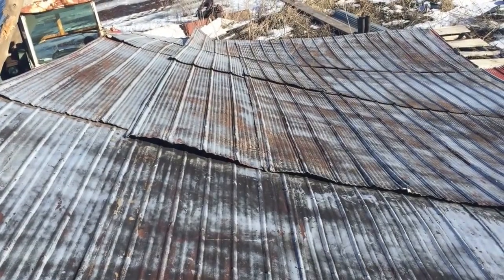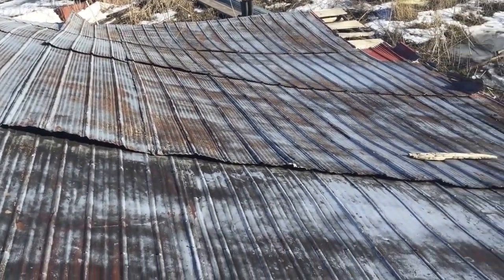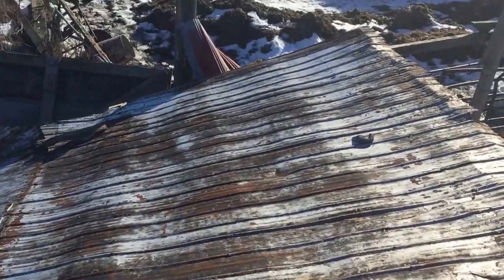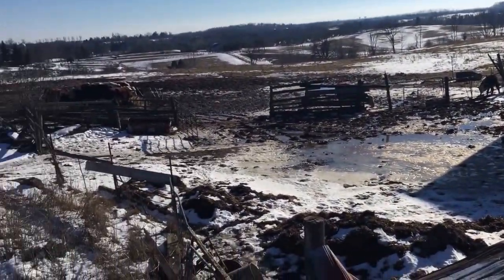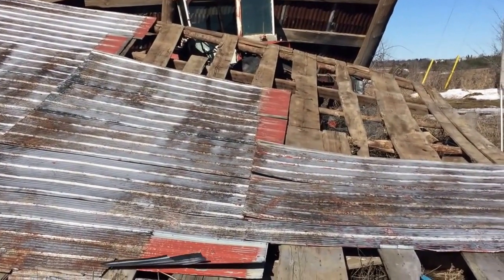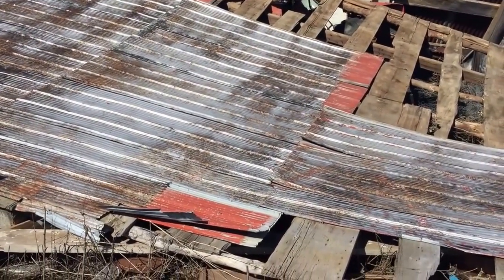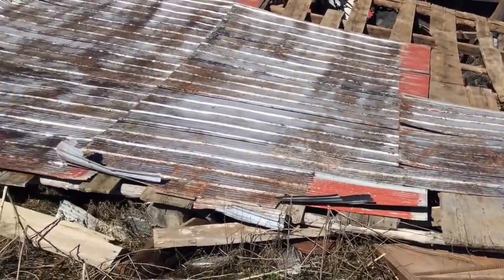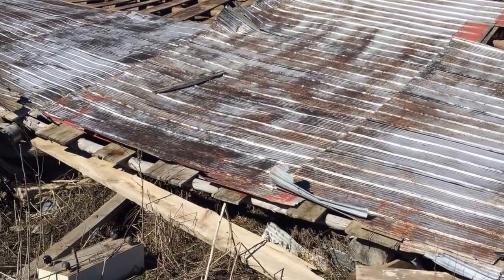taring down the old pole barn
This video is about taring down a barn